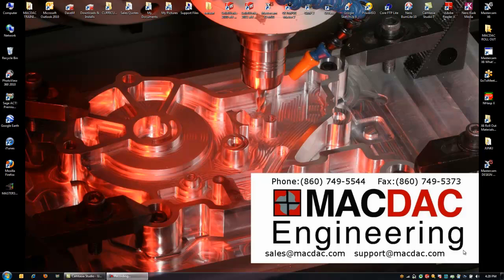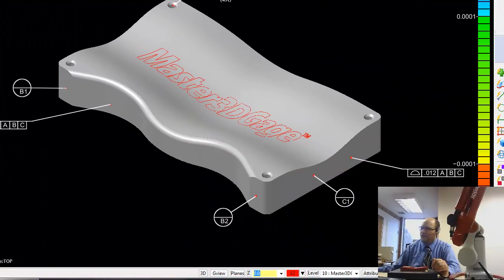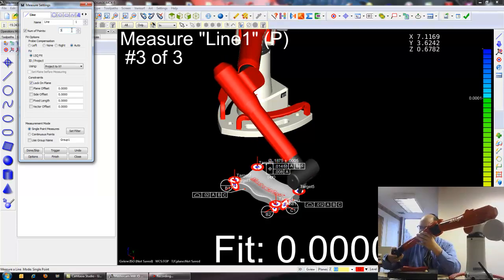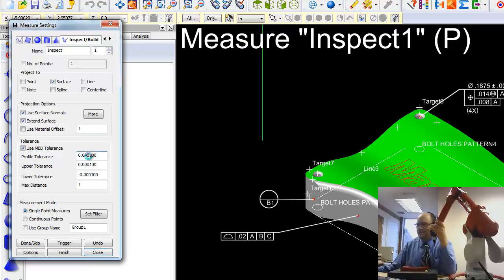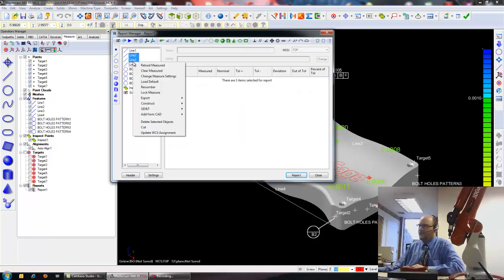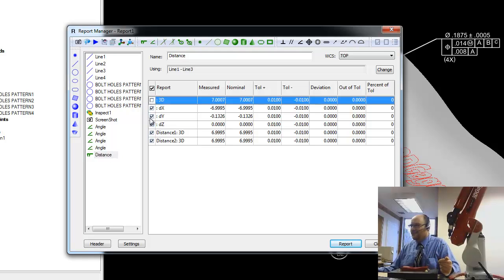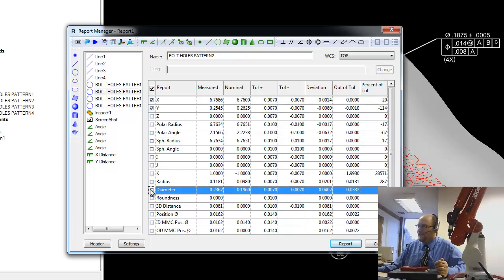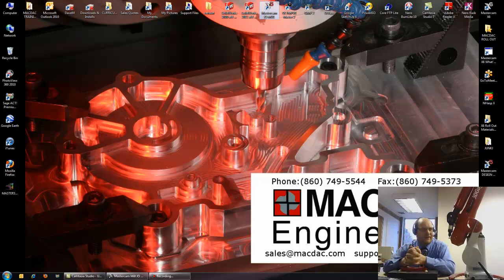Master3DGage & Verifsurf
Macdac Engineering presents the Master3DGage & the Verisurf add in for Mastercam.
Please watch in HD for best quality.